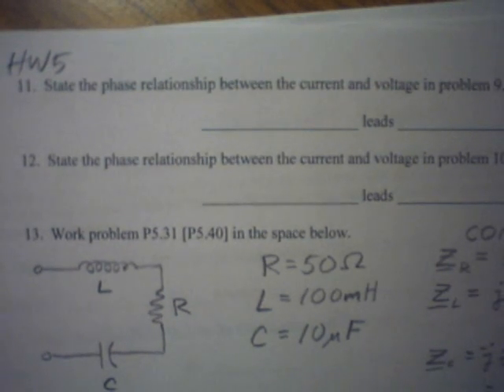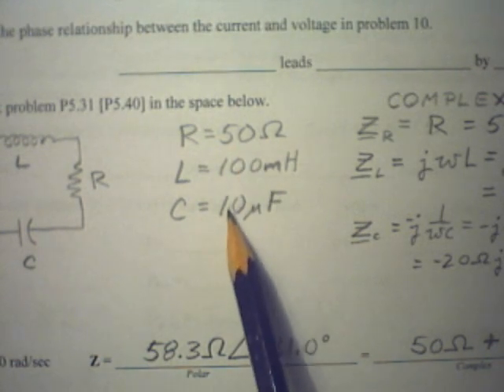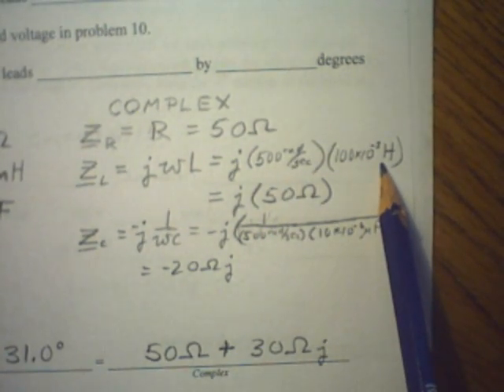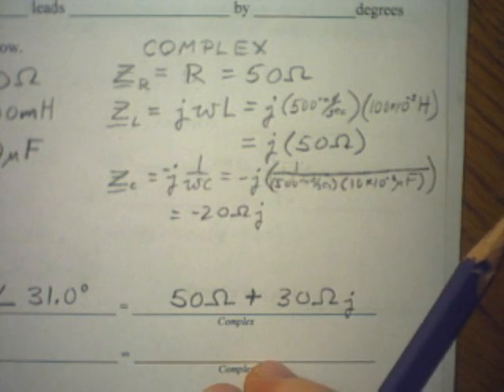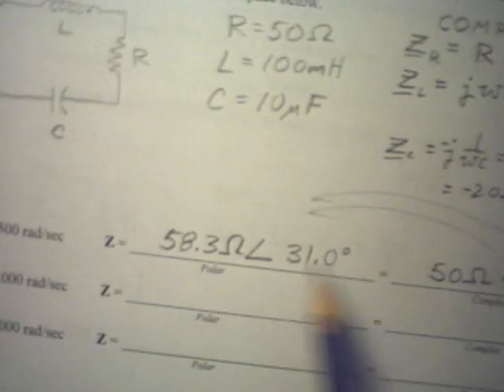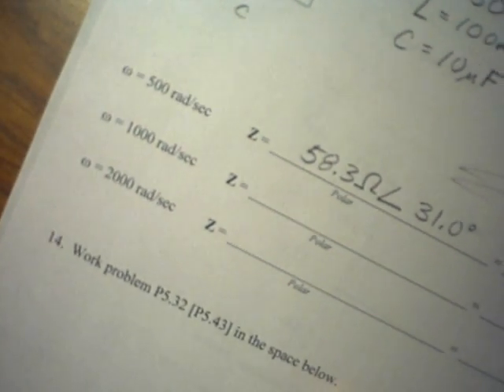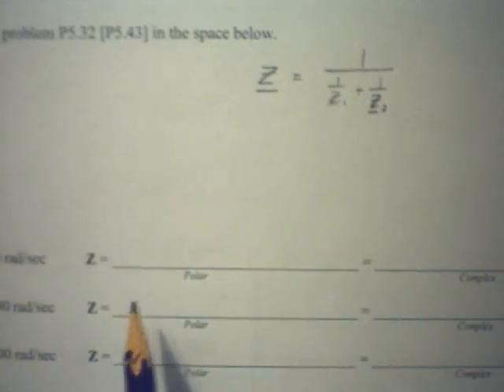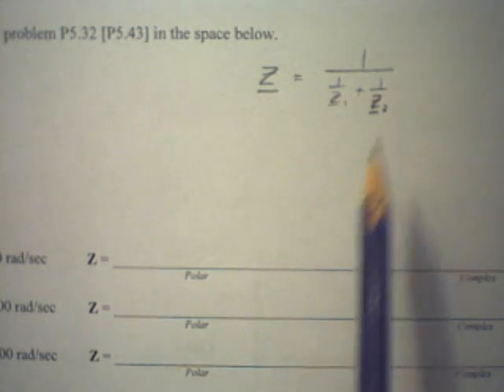EGR215 - Homework 5 Help - Part 4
EGR215 - Homework 5 Help